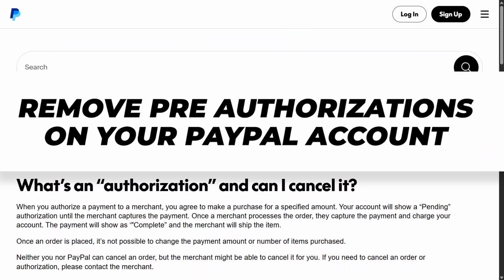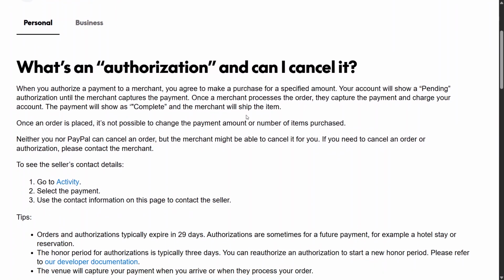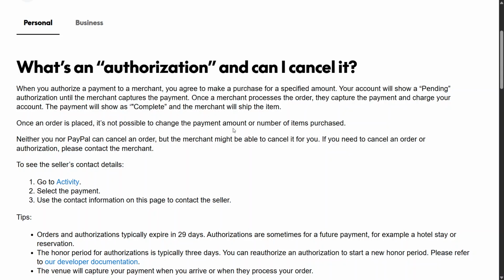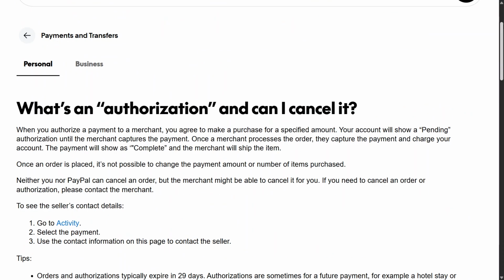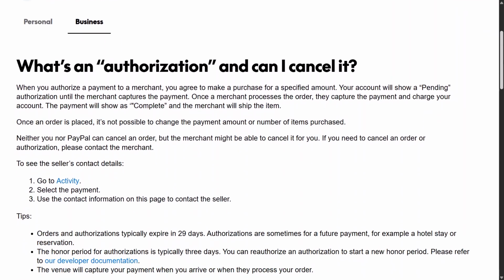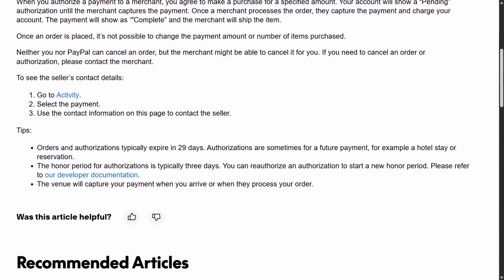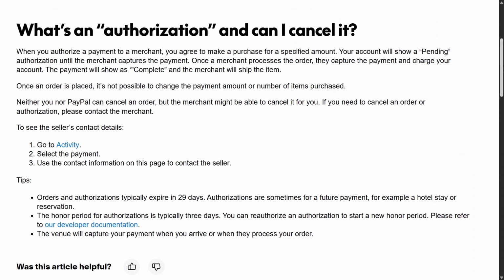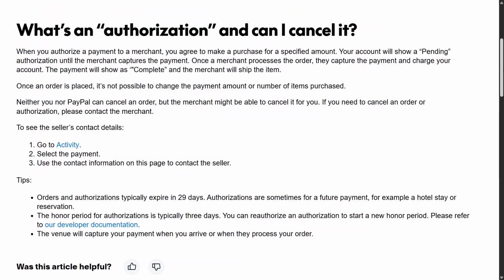How To Remove Pre Authorizations On Your Paypal Account: Easy Step By Step